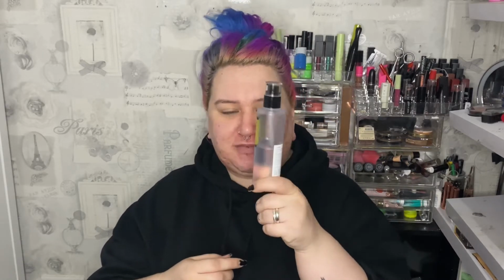My morning skin care routine for dehydrated combo-oily skin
Hey hey, skin care is the most important part of make up but so often overlooked, if your skin looks like trash than your make up that you apply on top cant ever look its best, this skin care routine has done wonders for my dehydrated combo/oily acne prone skin. This is not the same as what i do on a night, that video will be up soon, in the mean time enjoy this and my other videos!

my name is amylouise and I'm a make up addict! I trained as a make up artist and beauty therapist over 10 years ago, Iv worked as a freelance make up artist and a beauty therapist.

Find me on all social media as amylouise. Mua
🖤Instagram.com/amylouise.mua
My cleanser-
My moisturiser-
My serums-
Snail mucin-

🖤How I film- iPhone 11
🖤How I edit - iMovie
🖤Thumbnails- PicsArt
🖤 ring light